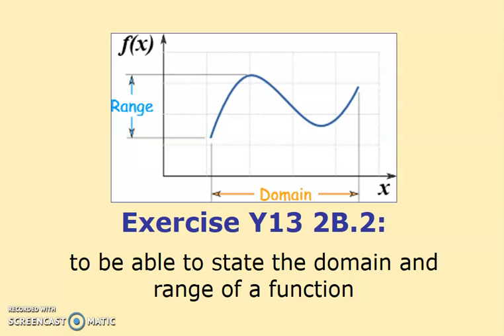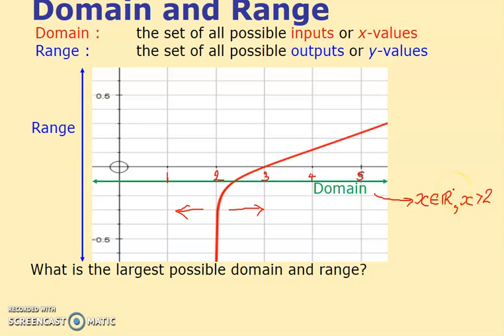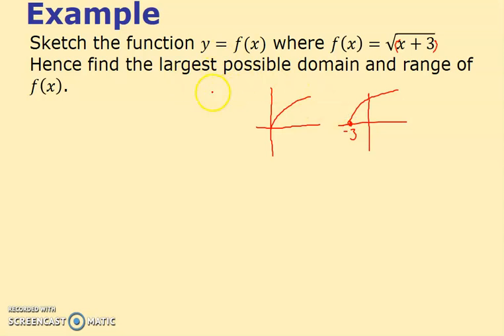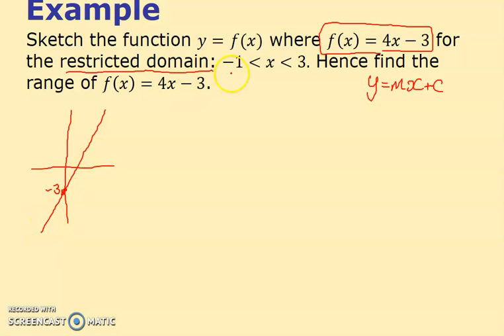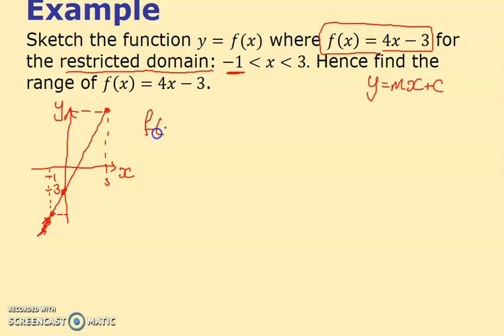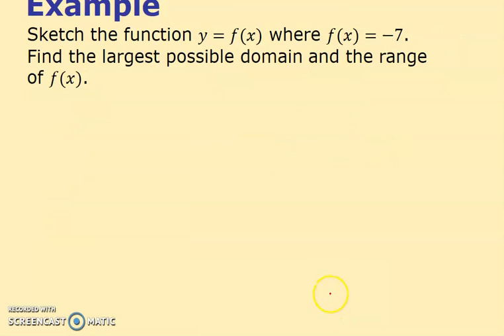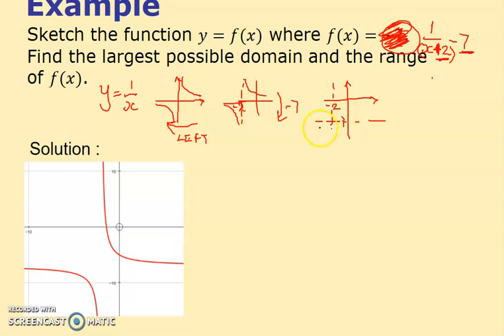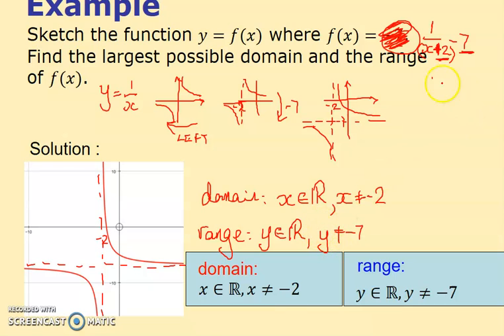Ex 2B.2 - Domain and Range - Y13 A Level Maths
Domain and Range - following on from Ex 2B.1